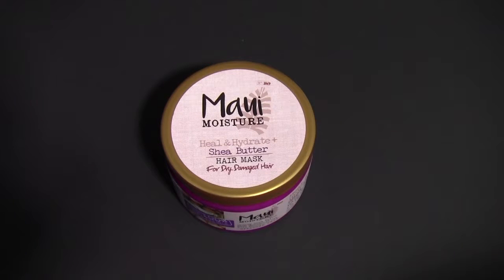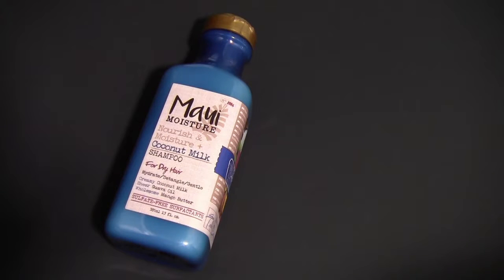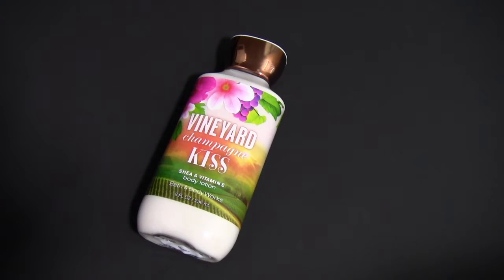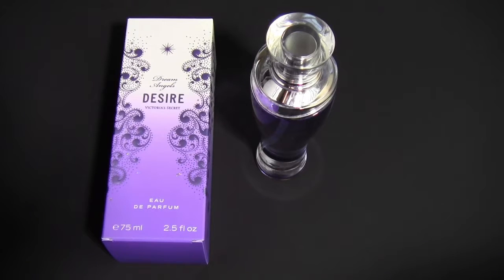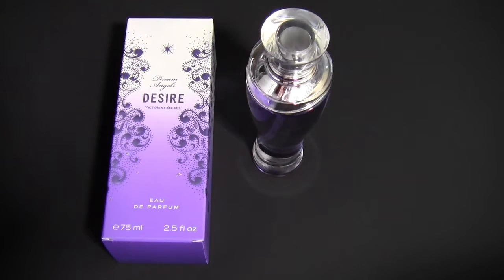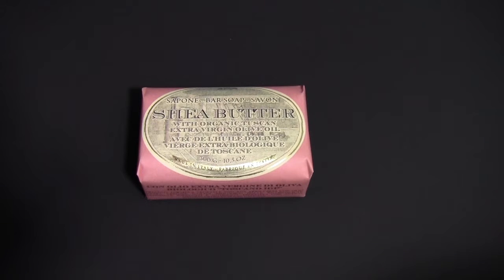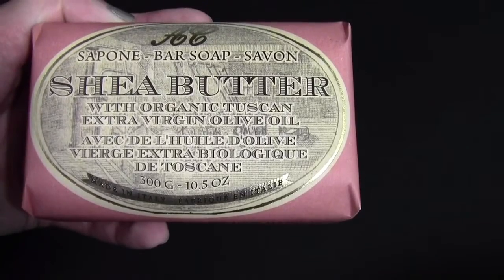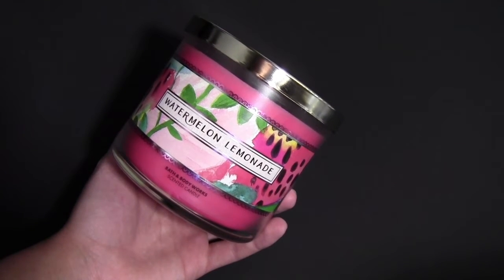PRODUCTS THAT I HAVE PURCHASED